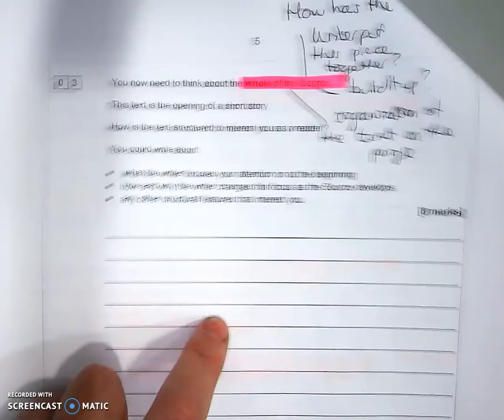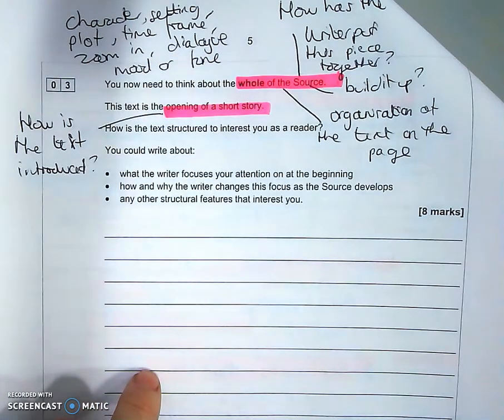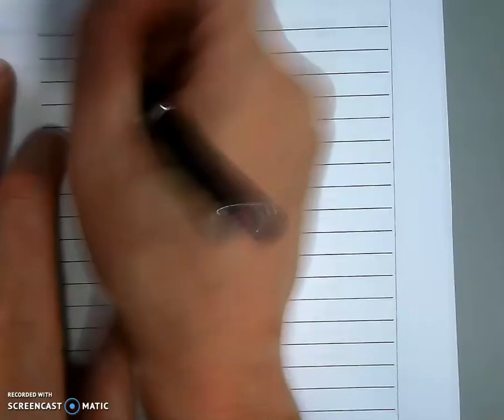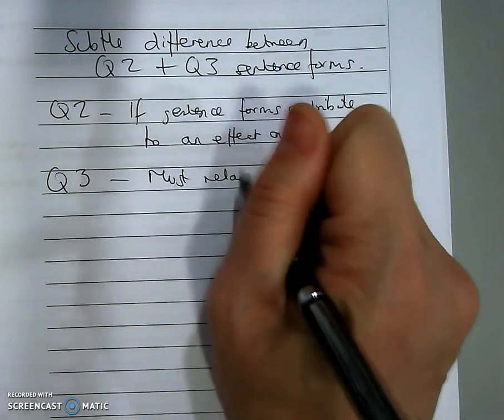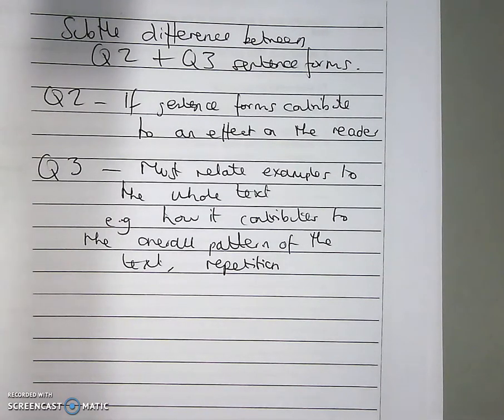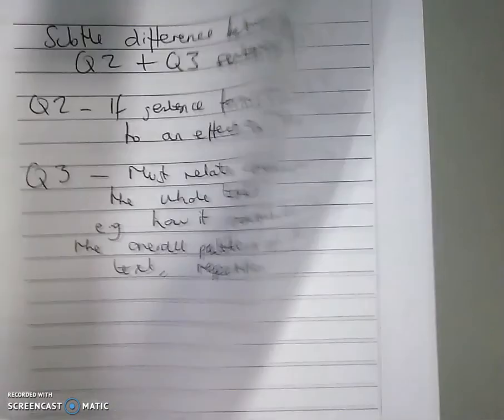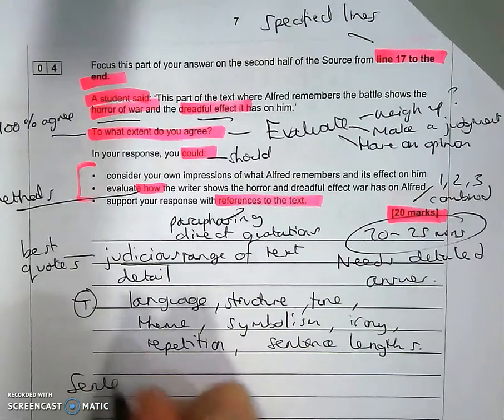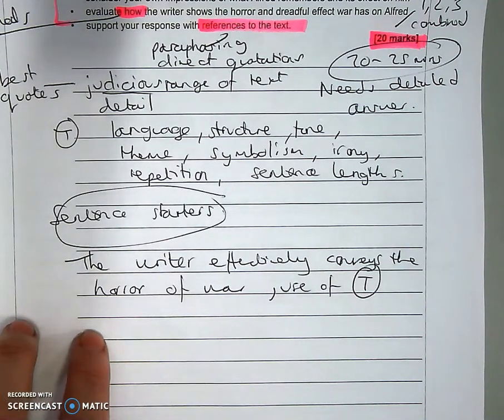AQA ENGLISH LANG PAPER 1 Q3 & 4 EXAM RUBRICS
In this video I discuss the overall requirements for AQA English Language questions 3 & 4.